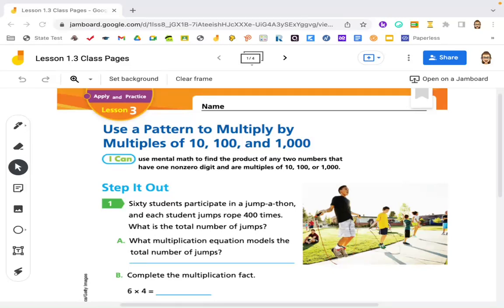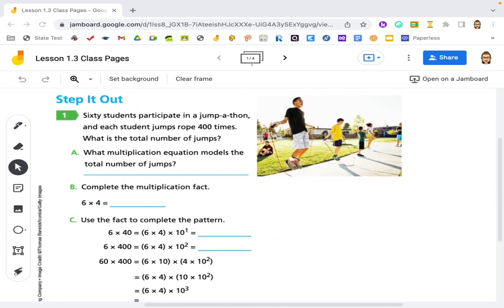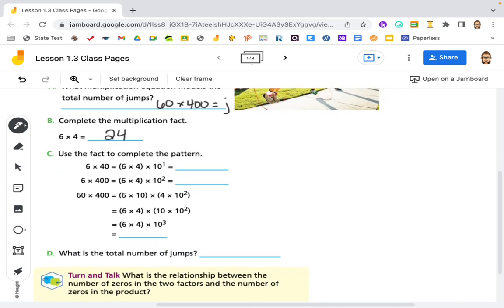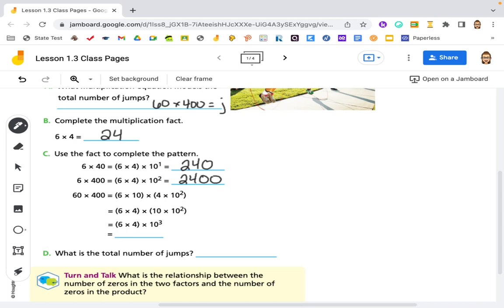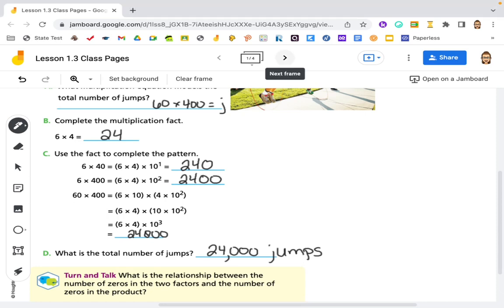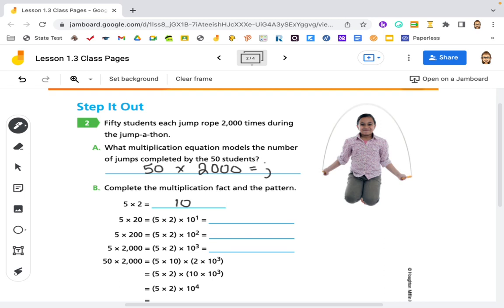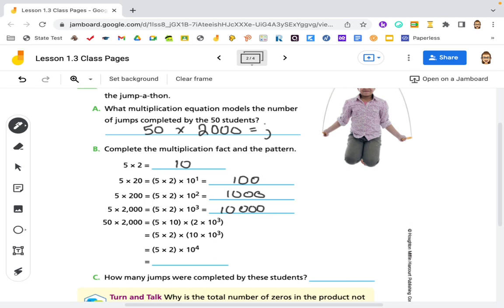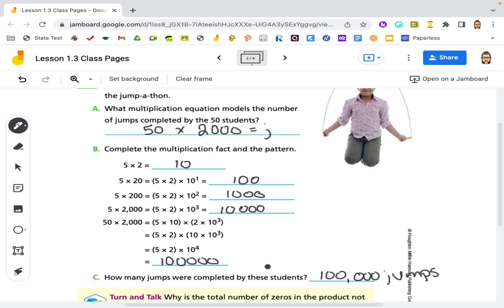5th Grade Into Math Lesson 1.3